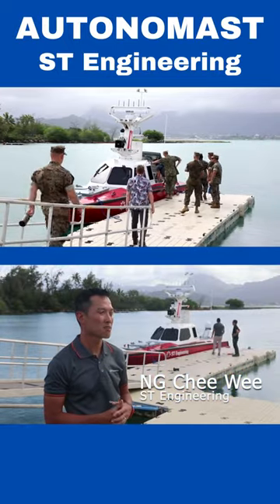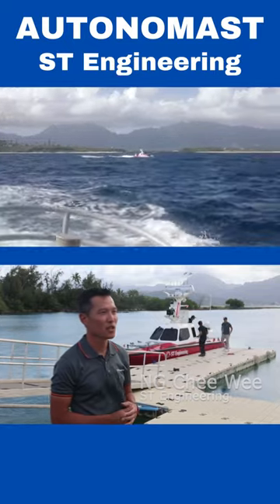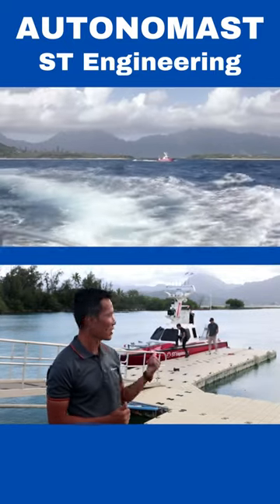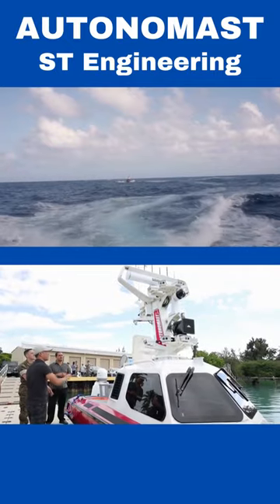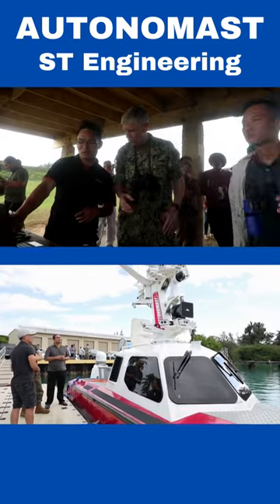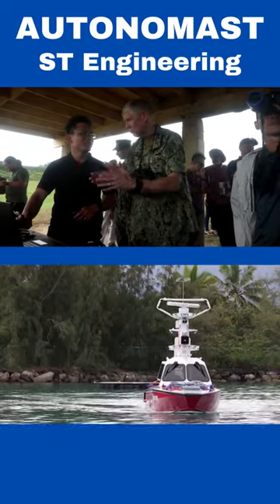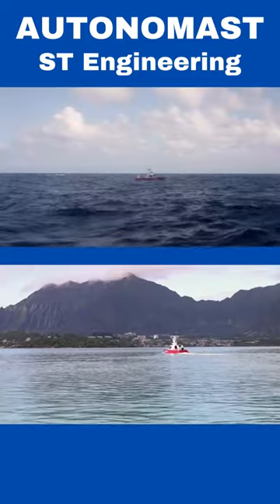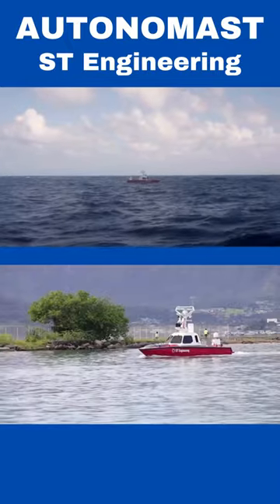The AUTONOMAST System (ST Engineering) that can convert a Boat into an Unmanned Surface Vessel (USV)